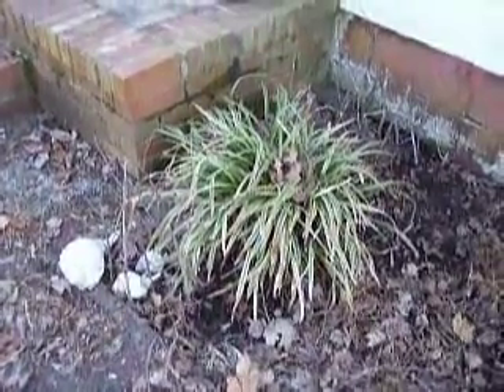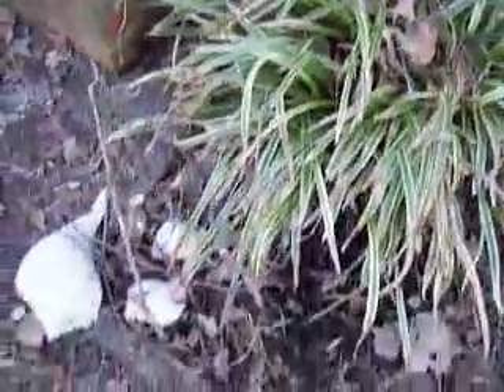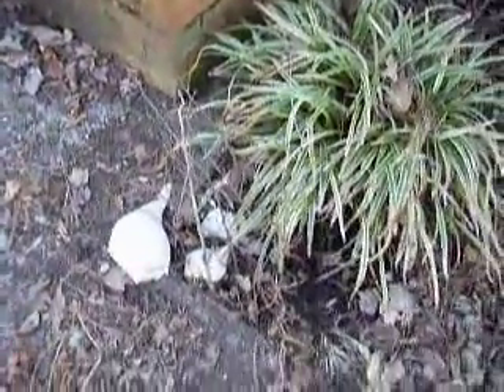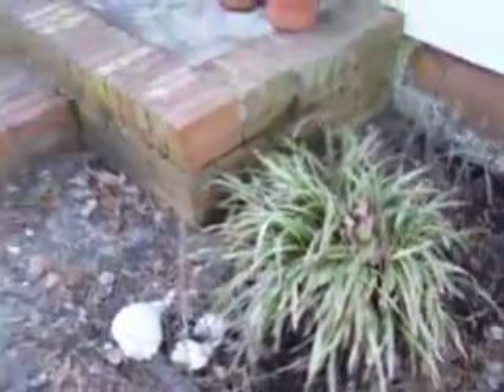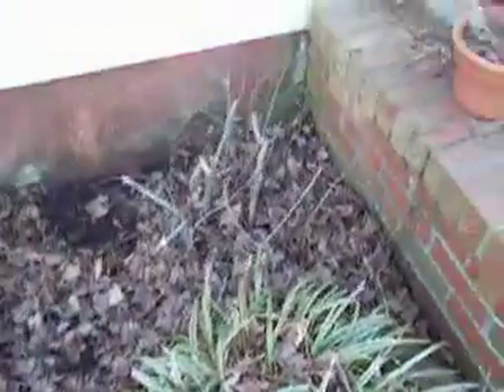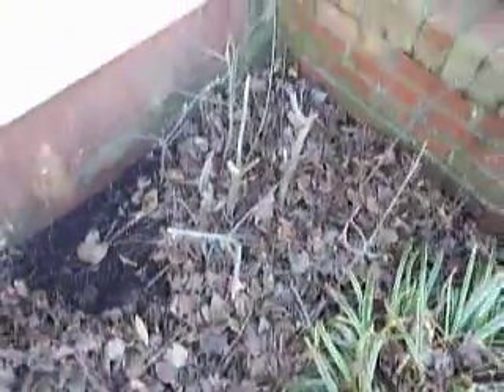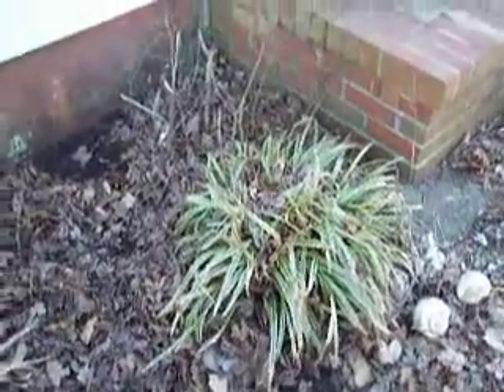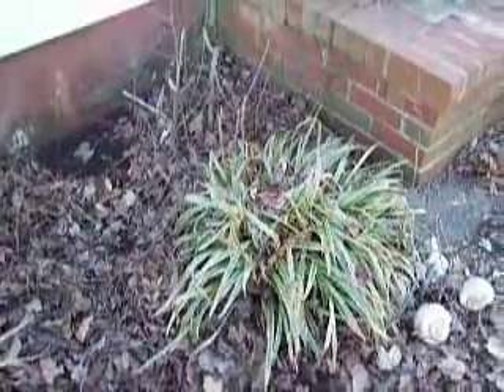FREE: Chicken Deterrent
Tired for your Chickens scratching up all your plants you just planted, try this...it's FREE.